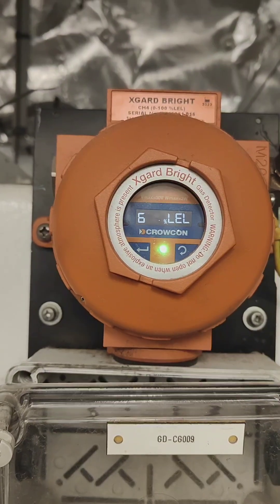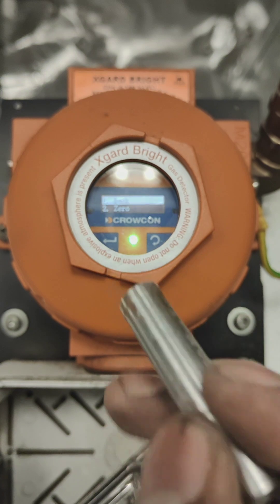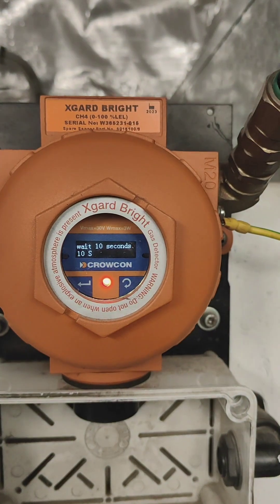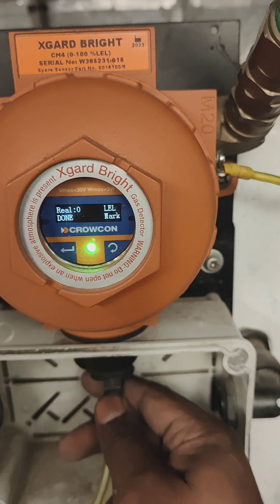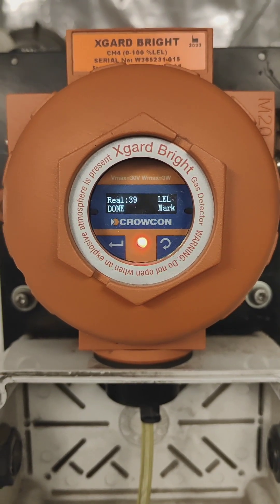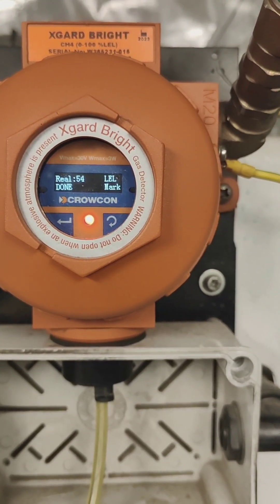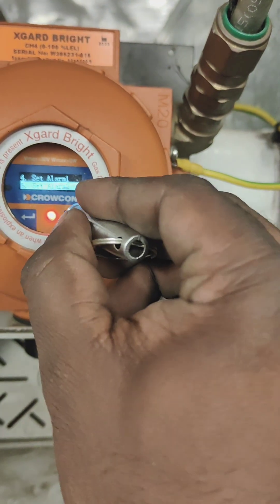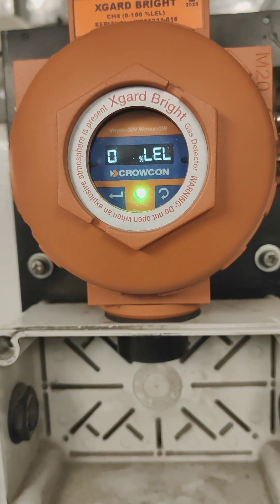Calibration of CROWCON Xgard Bright Sensor LEL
how to calibrate CROWCON Xgard Bright sensor